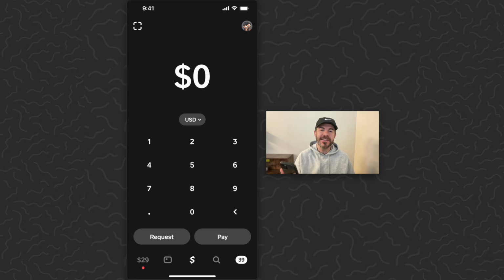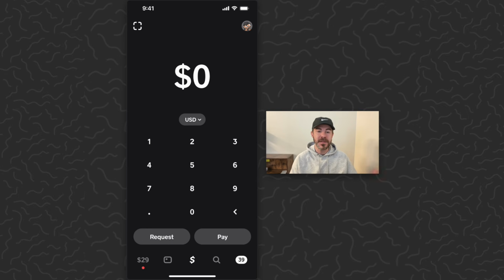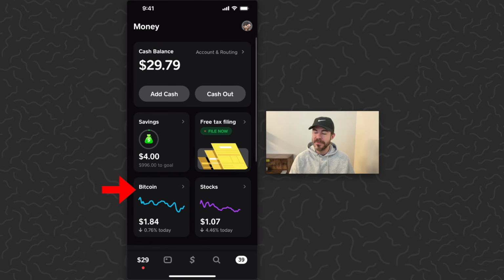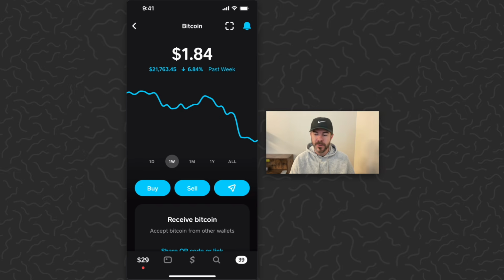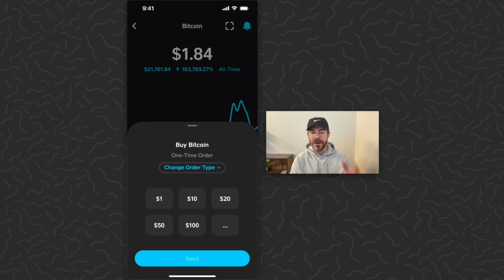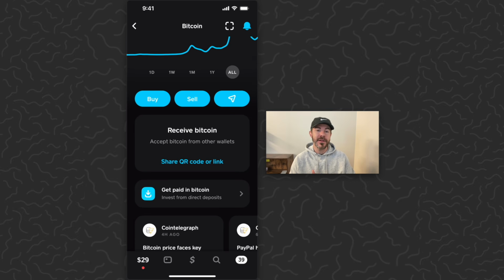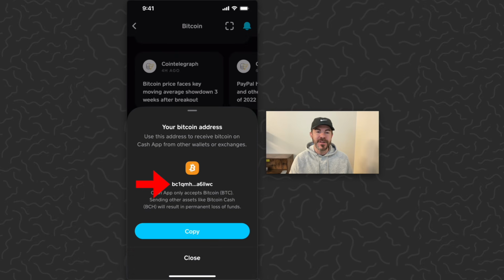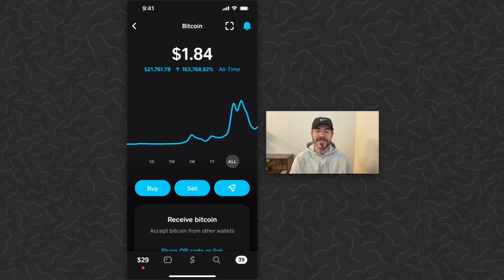How to Enable Bitcoin on Cash App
How to get started with bitcoin on cash app.